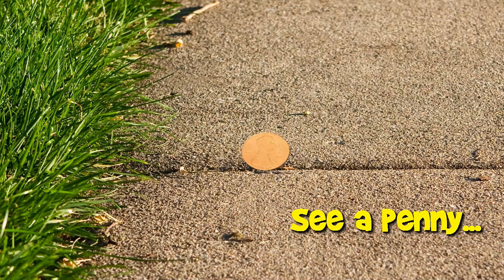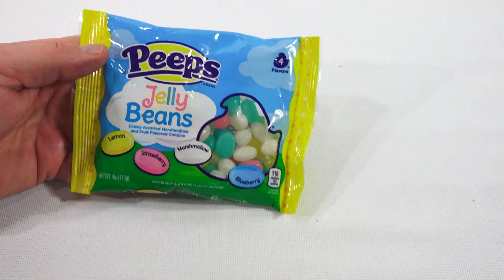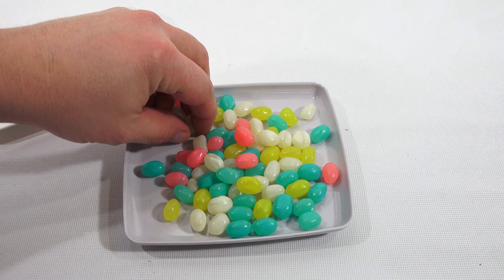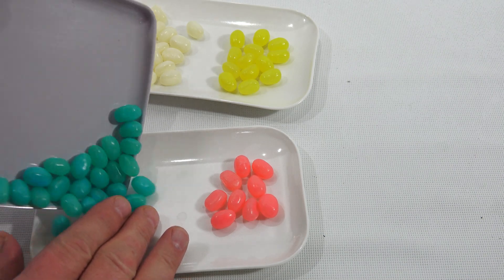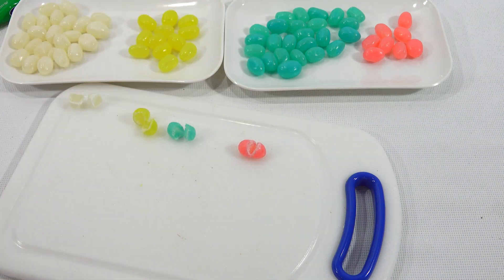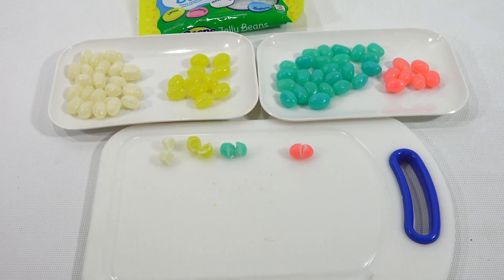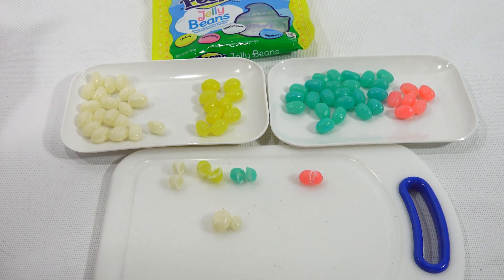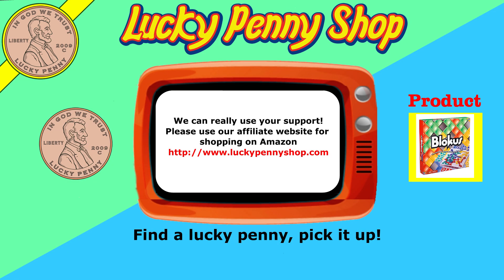Easter Candy Basket Peeps Jelly Beans Lemon, Strawberry, Marshmallow & Blueberry Flavors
Time to check out another Peeps item for this Easter Holiday Season.  I was looking forward to trying these on video and was happy with the flavors and colors.  It was very Easter with pastel green pink, yellow and white.  The flavors are; Lemon, Strawberry, Marshmallow and Blueberry.  All tasty!  That is another marshmallow flavored candy this year.  I do not remember seeing that flavor in past years.  Do you remember?  I hope you get these in your Easter Basket.  I enjoyed them and look forward to trying at least one more Peeps item this year.  It is close to Easter!  I was wondering what kind of candy you like at Easter?  Traditional candy and desserts your family makes or store bought items?  If so, what is a traditional Easter dessert you eat every year?

Lucky Penny Thoughts:
LPS-Dave
Later!